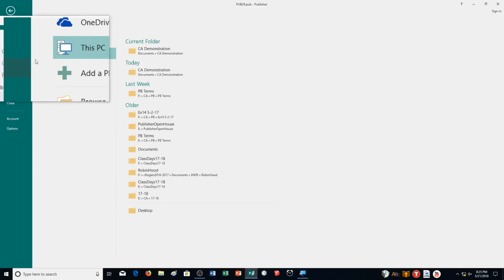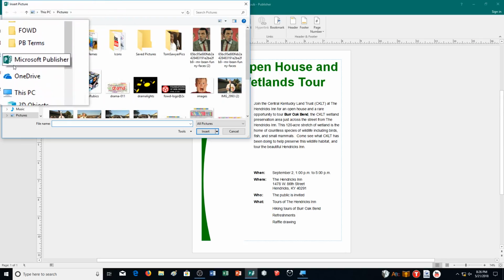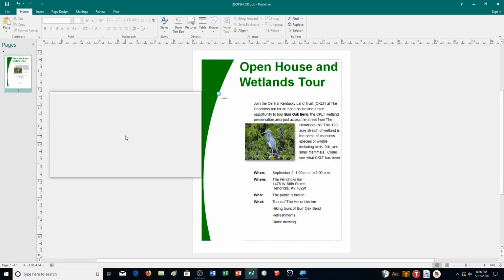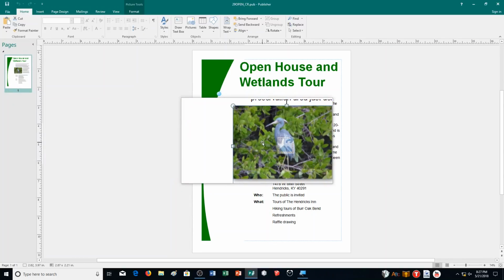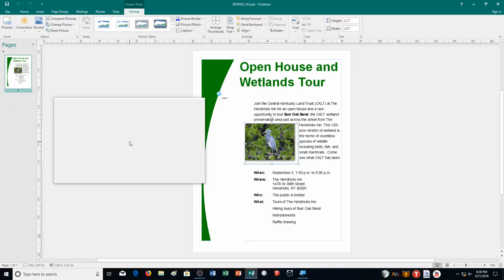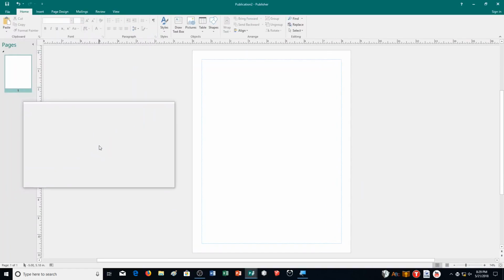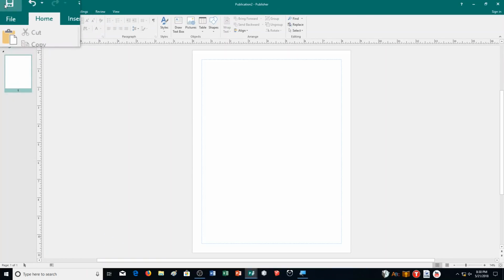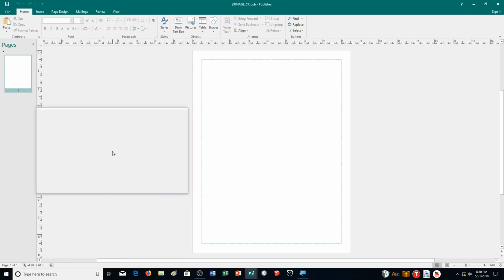Publisher Ex29: HOW TO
Step by Step guide to completing Learning Publisher.